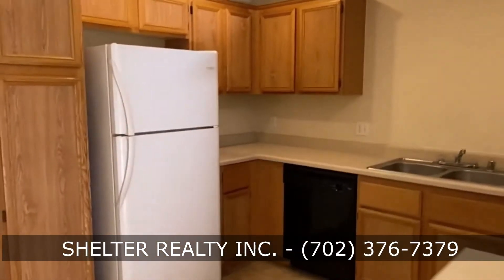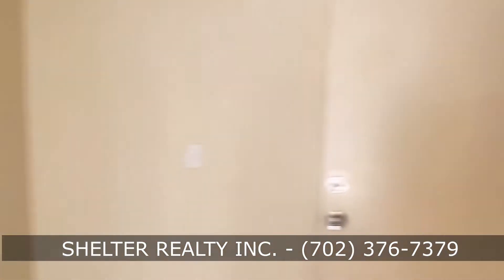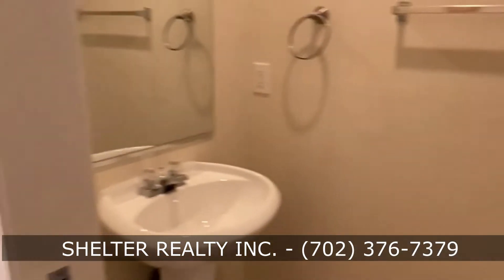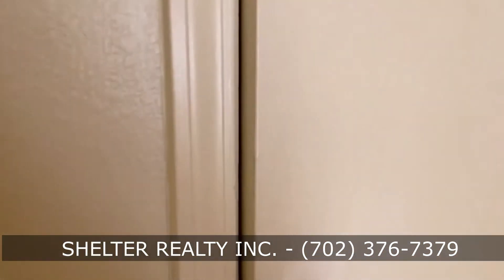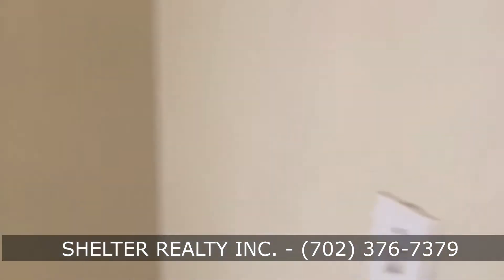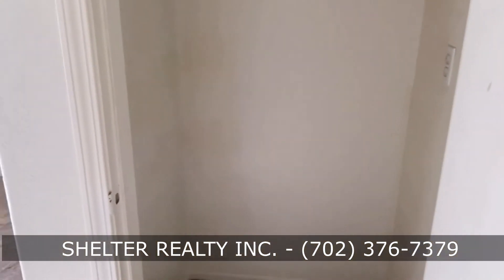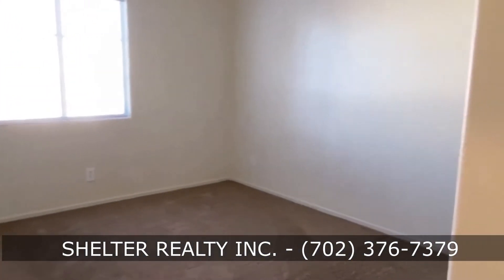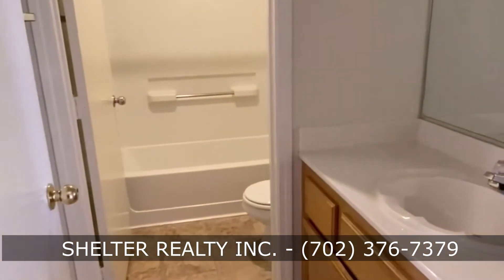Las Vegas Property Management - 3681 Calypso Beach Court, Las Vegas - $1350/month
Las Vegas Property Management LasVegas PropertyManagement 3681 Calypso Beach Court, Las Vegas, NV 89115. $1350. Townhouse. 3 bedroom, 2.5 bath, 2 car garage. Properties are subject to prior sale and may no longer be available. Please check with the seller for more information. The term SHELTER REALTY ® is a registered trademark of Shelter Realty Inc. Shelter Realty is a Las Vegas Real Estate brokerage (Broker's License: B.0049099) offering residential real estate and property management services EQUAL HOUSING OPPORTUNITY REALTOR®